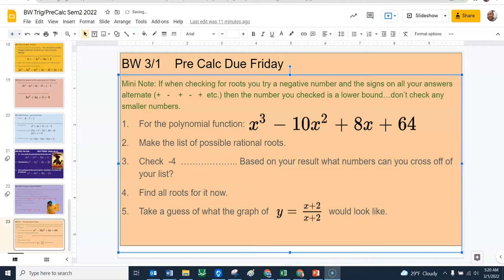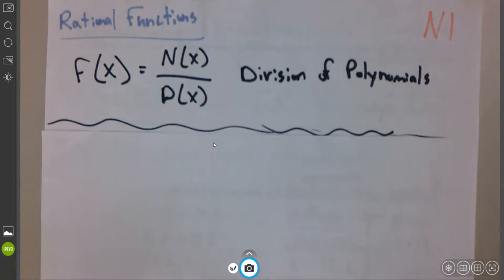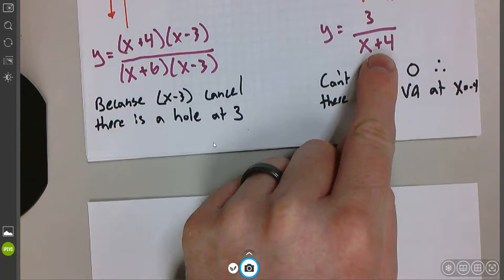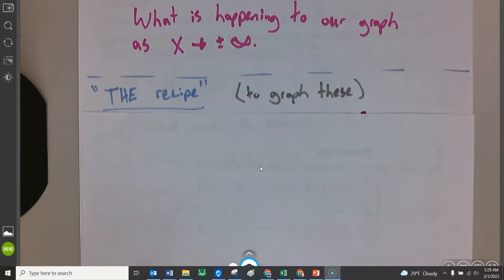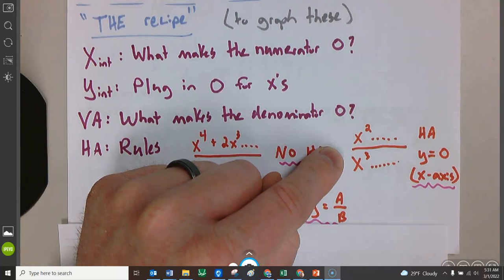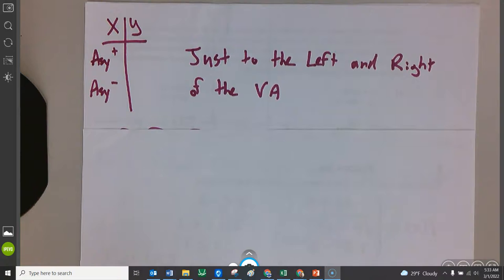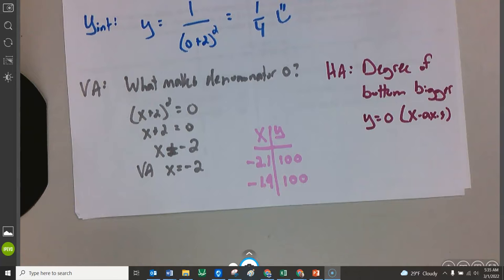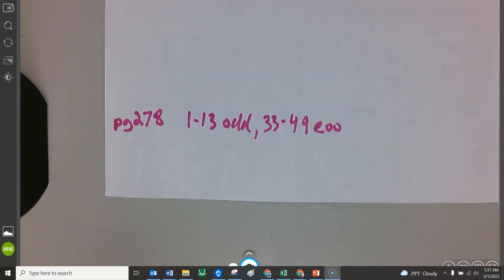Rational Function Intro